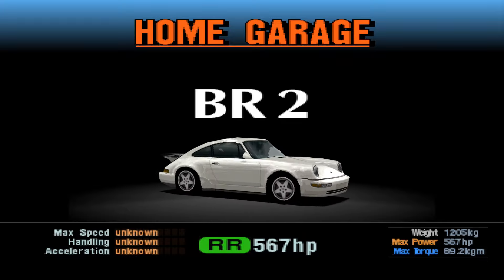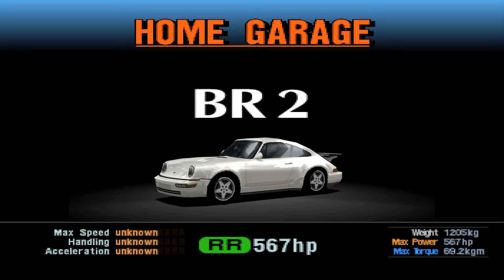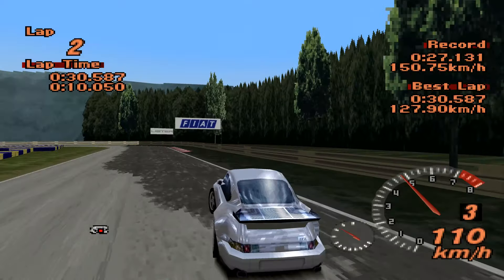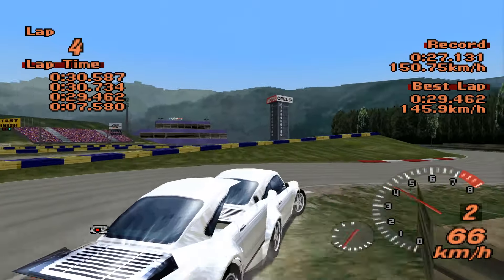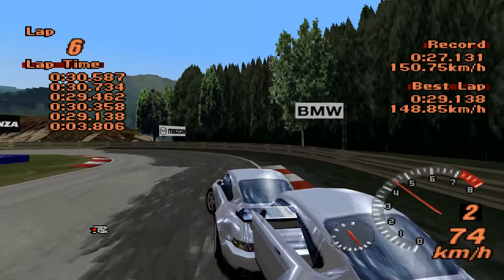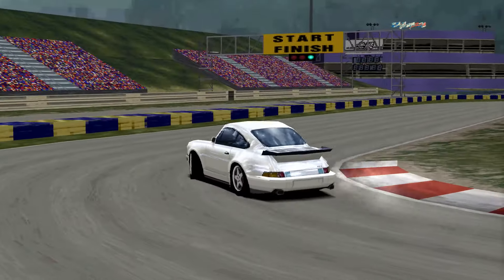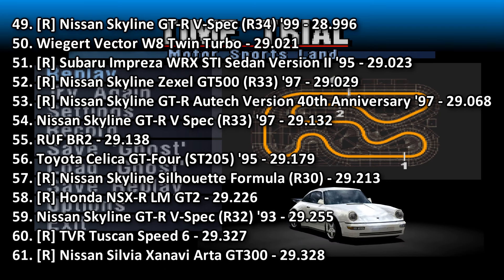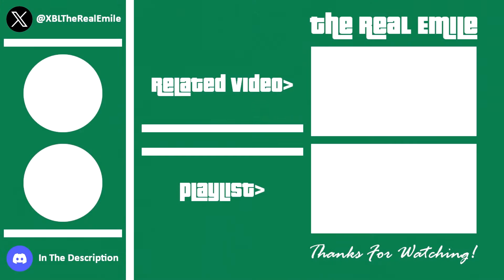The Hot Lap Classic Remastered: 1992 RUF BR2 - Gran Turismo 2